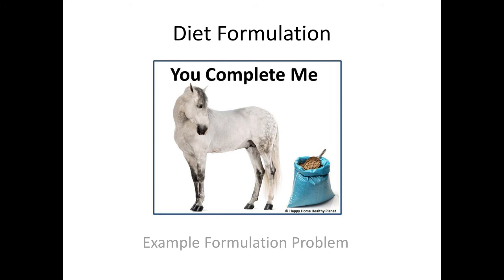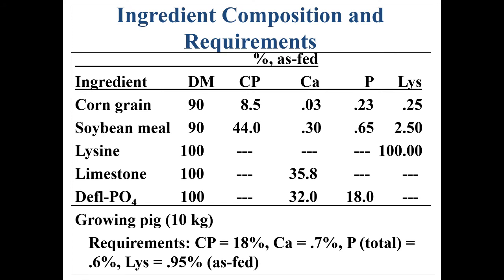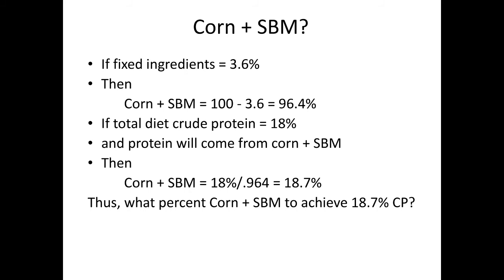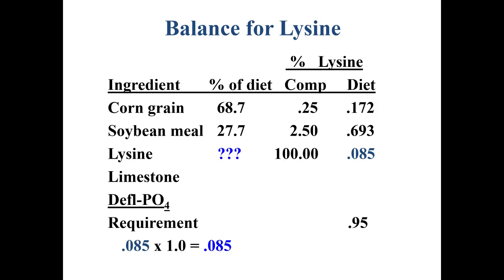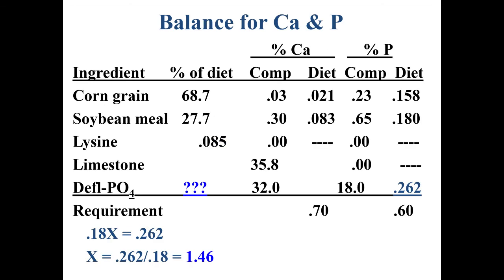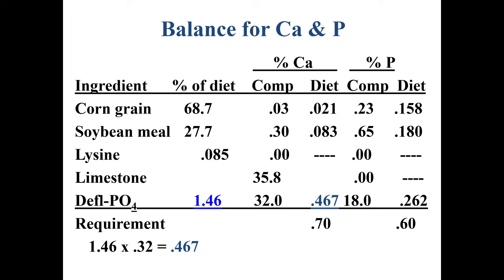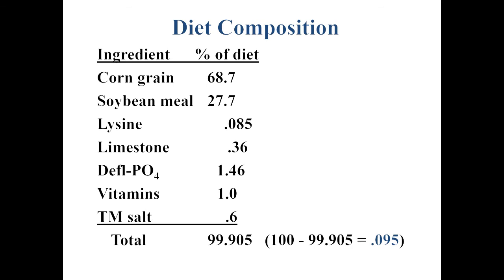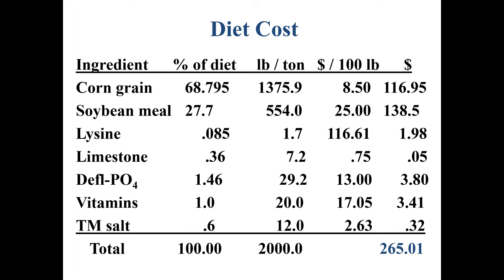ALS 3204 Animal Nutrition and Feeding: Diet Formulation Lecture 3